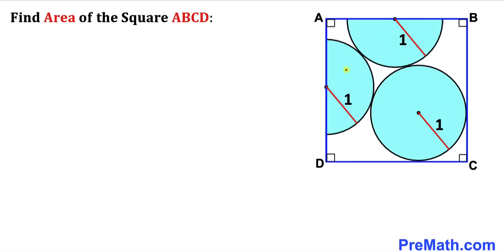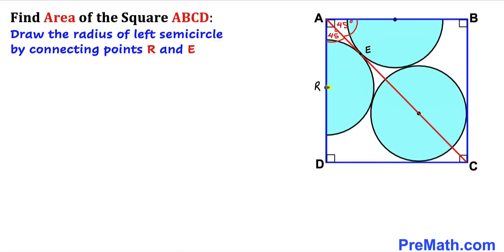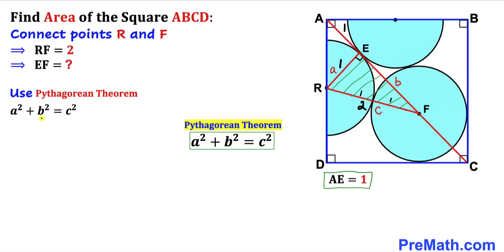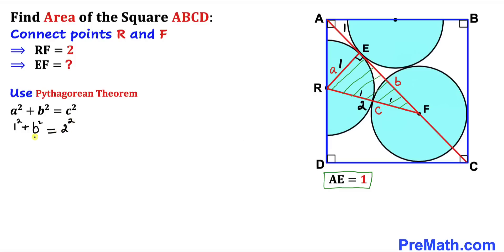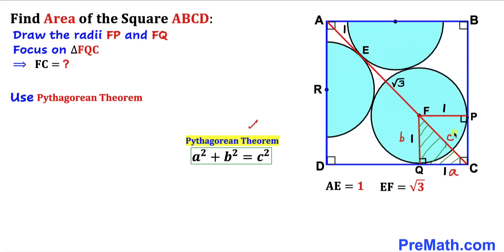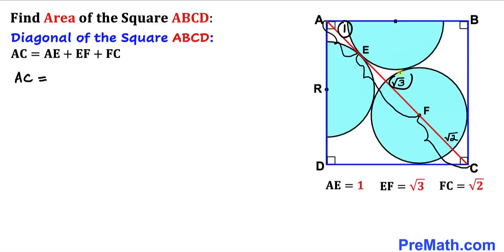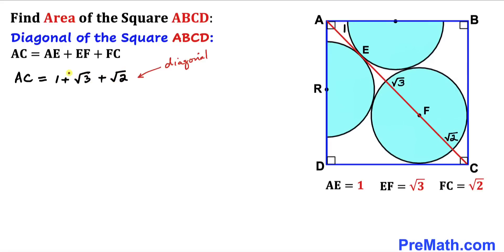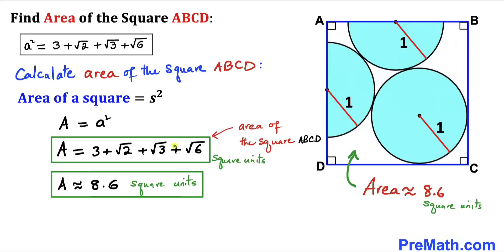Calculate area of the Square ABCD | Radius of circles is 1 | Important Geometry skills explained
Learn how to find area of the Square ABCD. Radius of circles is 1. Important Geometry and algebra skills are also explained: area of the square formula; Pythagorean Theorem; Circle Theorem. Step-by-step tutorial by PreMath.com

blackpenredpen
math olympics
olympiad exam
math olympiada
British Math Olympiad
olympics math
olympics mathematics
Number Theory
mathcounts
math at work
Pre Math
Olympiad Mathematics
Olympiad Question
Geometry
Geometry math
Geometry skills
Square
imo
Competitive Exams
Competitive Exam
Area of a square
premath
premaths
Pythagorean Theorem
Circle Theorem